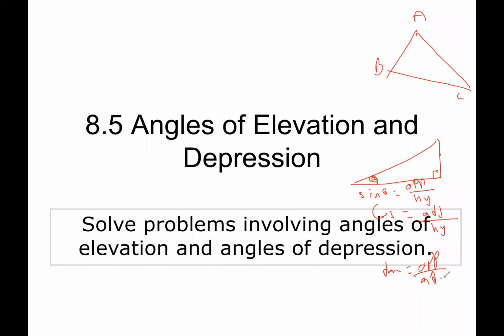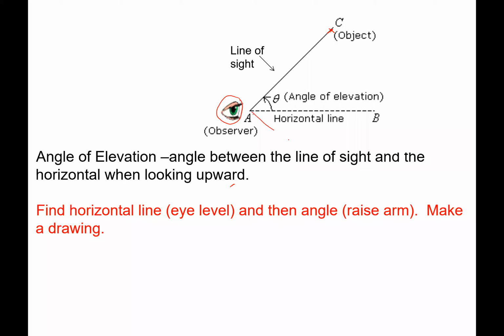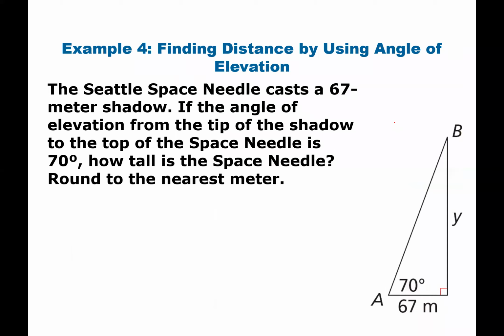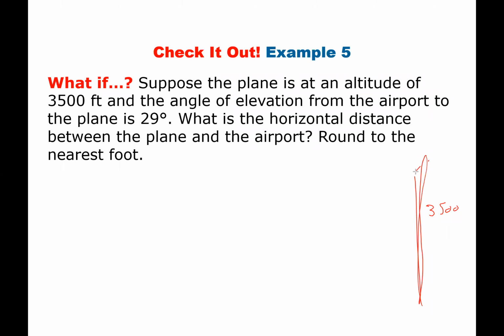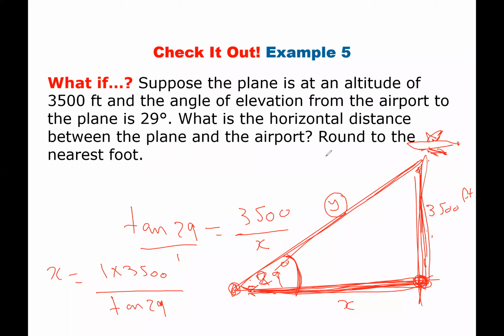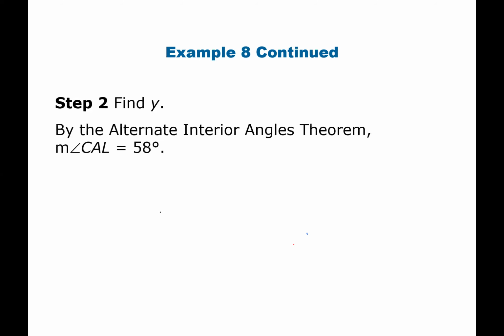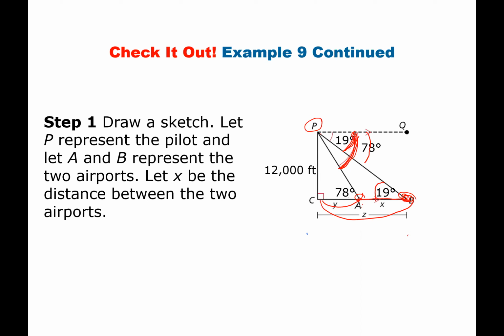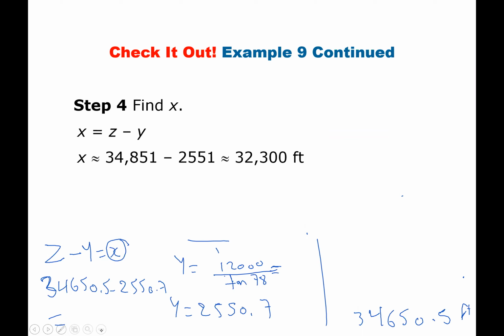G10 elevation and depression 7 2 2021